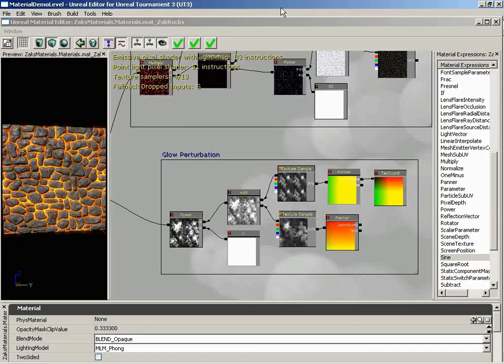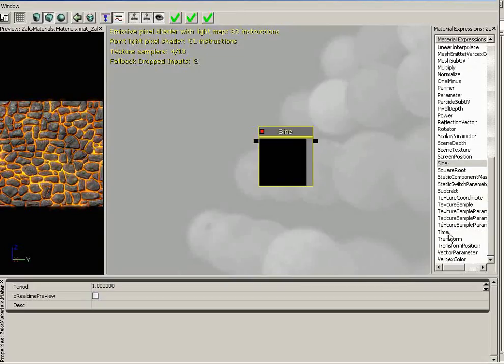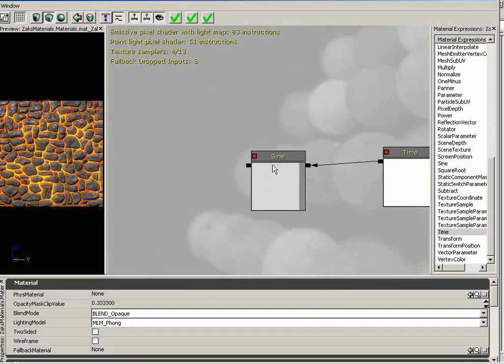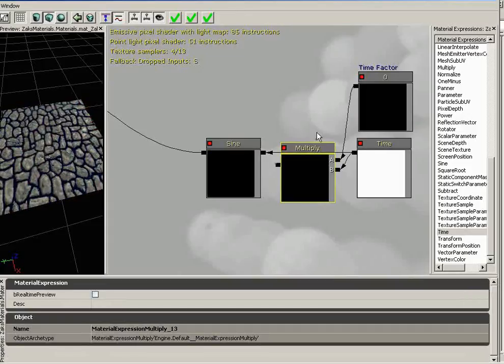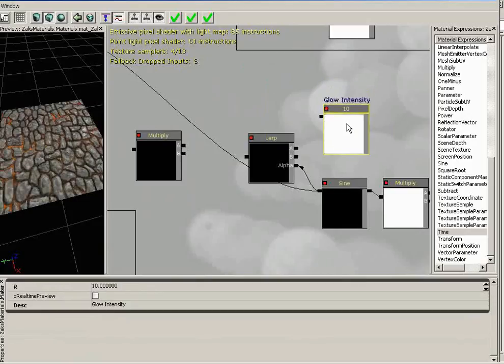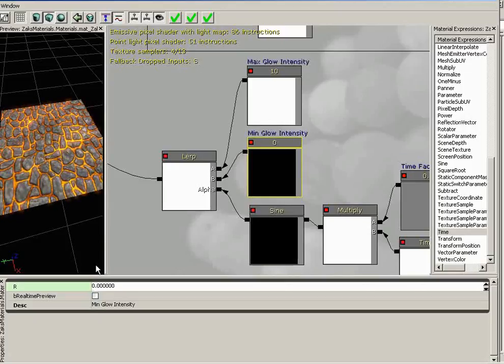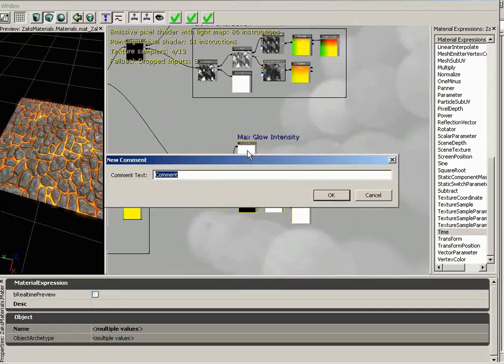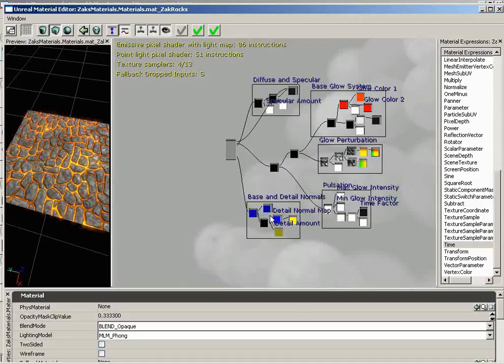[004 Materials] 007 Glow Pulsation